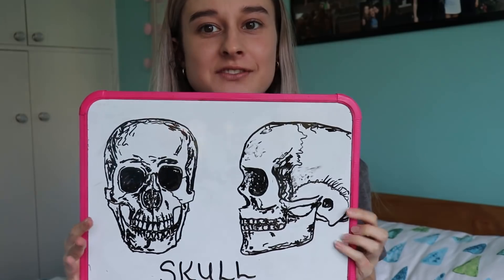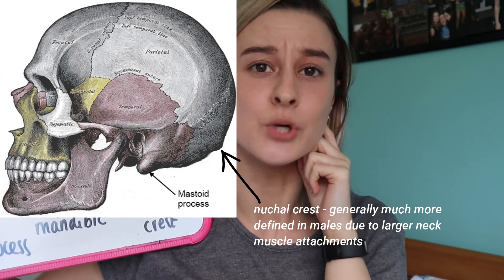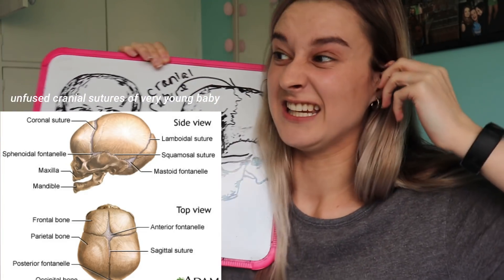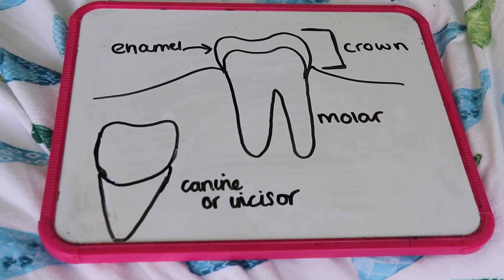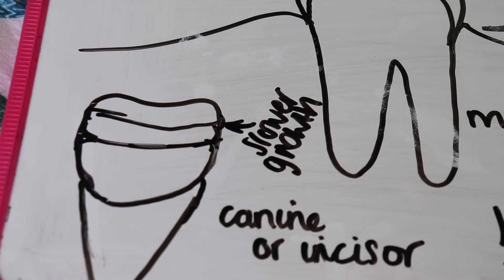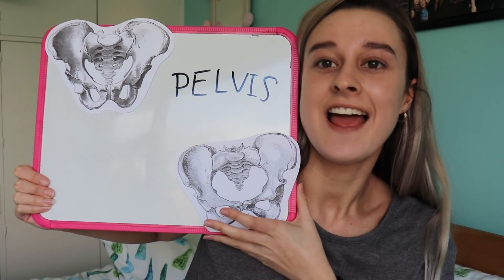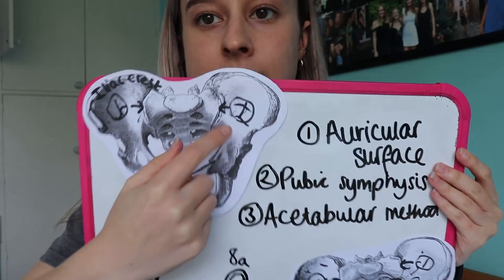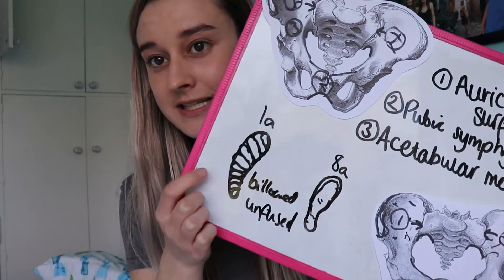What Can Archaeologists Learn From the Skeleton? // Introduction to Bioarchaeology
Hey everyone, Rosie here! I hope you enjoyed this video - the references are all in the pinned comment :)
This is my favourite subject so if you're reading this then tell me your favourite subject (and why) in the comments.

Follow The StudyTube Project on IG @TheStudyTubeProject & Twitter @ TheStudyTube